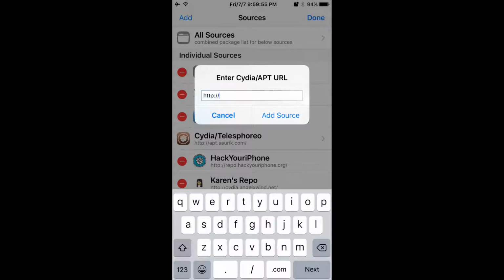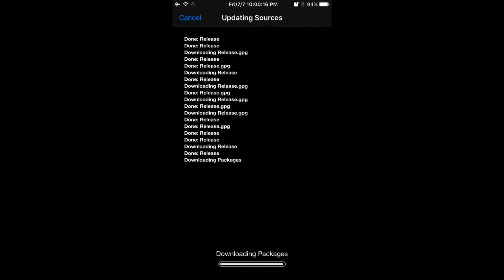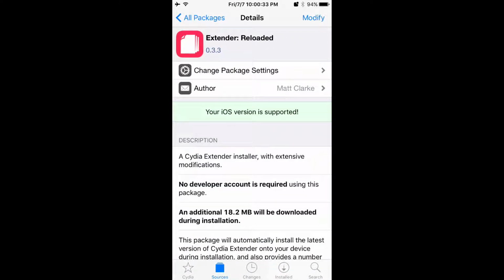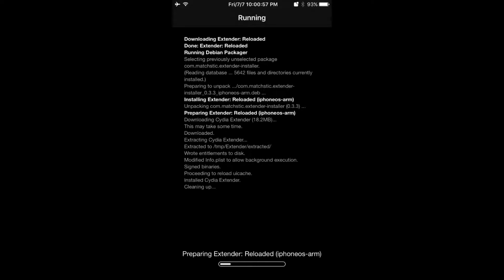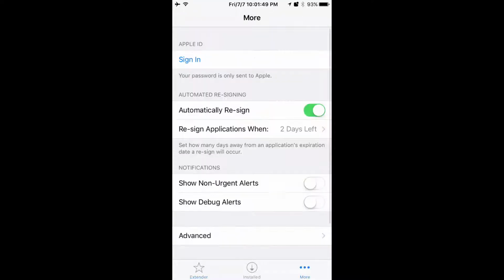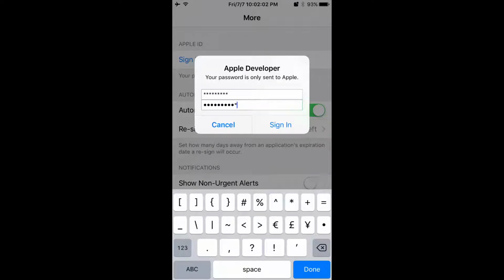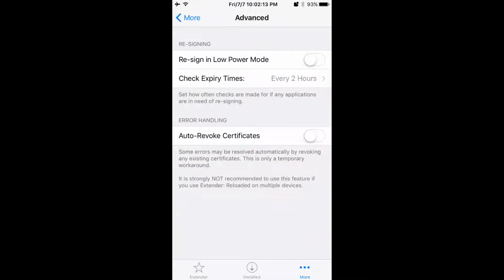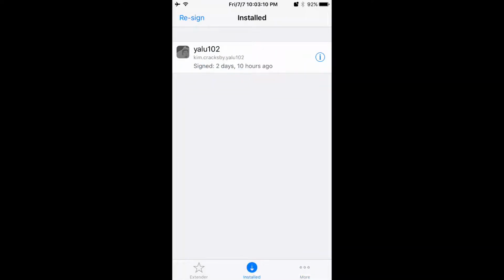Untethered jailbreak iOS 10 ? How have a permanent jailbreak on iOS 10 and up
Untethered jailbreak ? How have a permanent jailbreak on iOS 10 and up ? Install a working tweak called cydia extender in this case is RELOADED from the repo http://   repo.    incendo.     ws THIS WORKS ONLY AFTER INSTALLING YALU WITH CYDIA IMPACTOR AND SAME APPLE ID